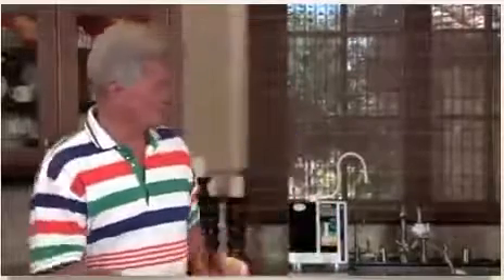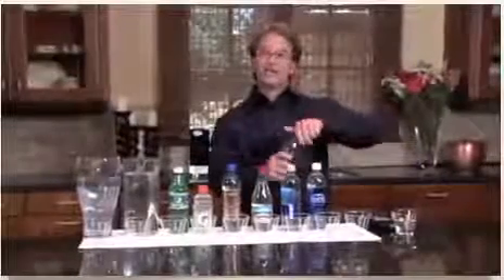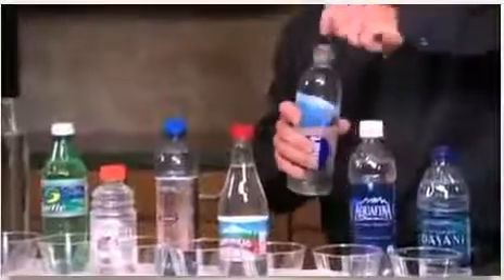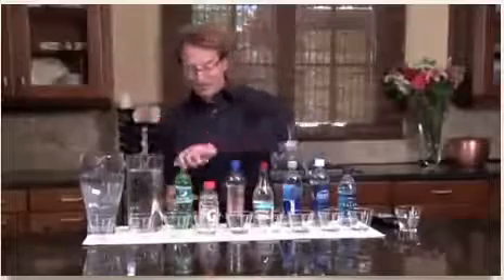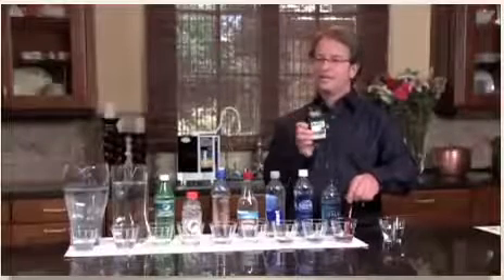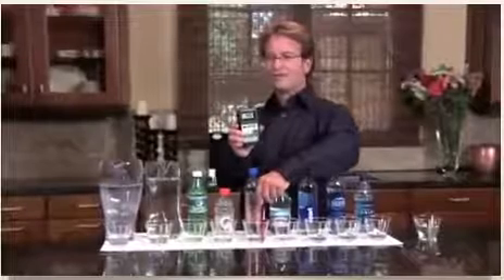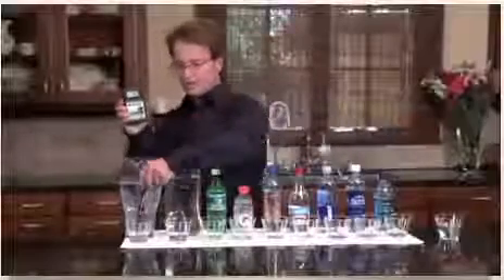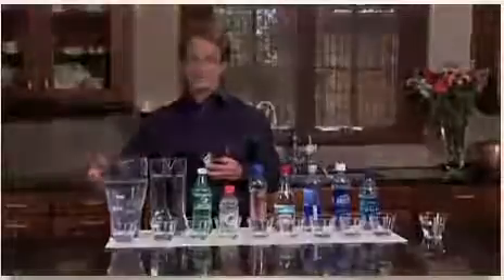ANTI Oxidant or an Oxidant? Kangen Water 2015- 2016